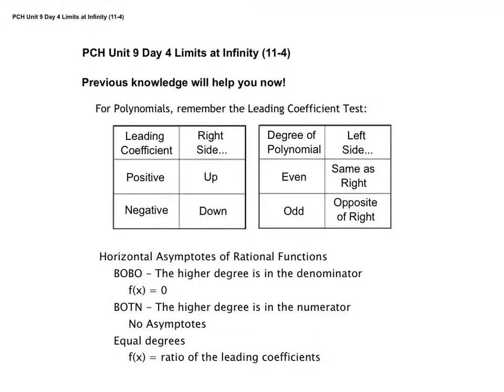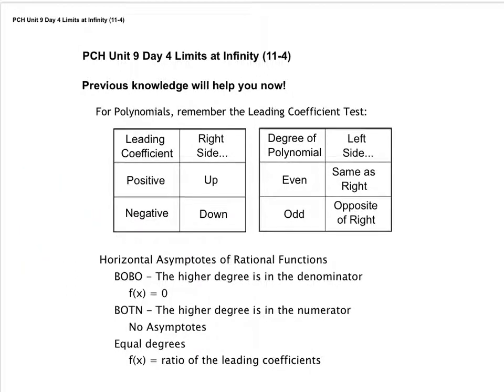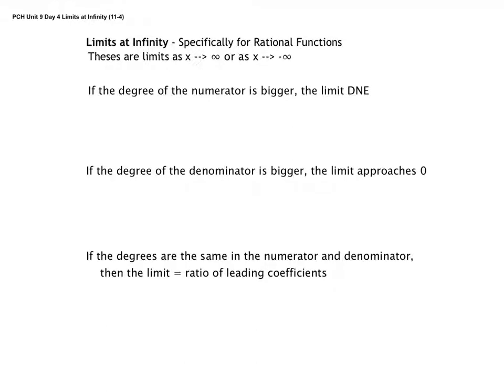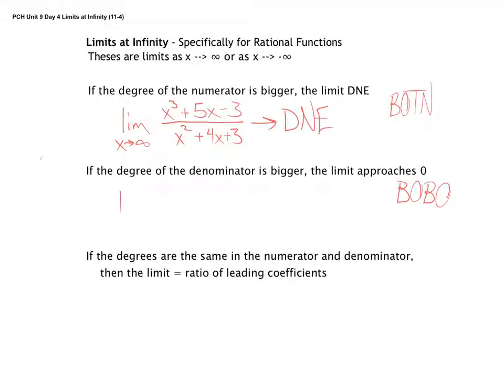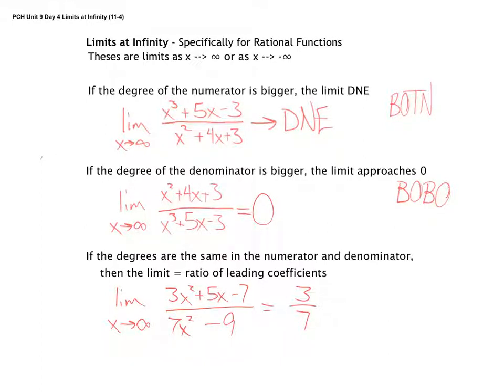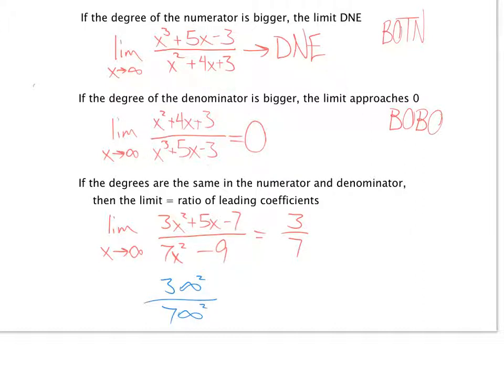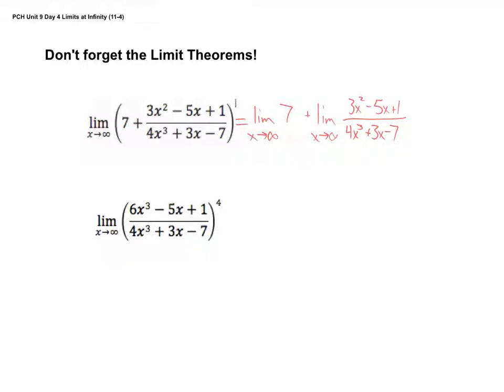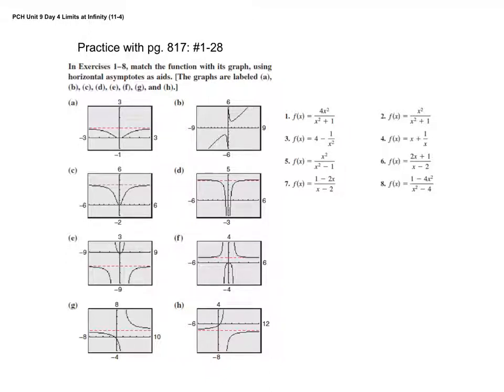PCH Unit 9 Day 4 Limits at Infinity